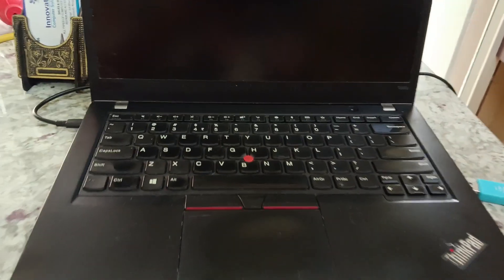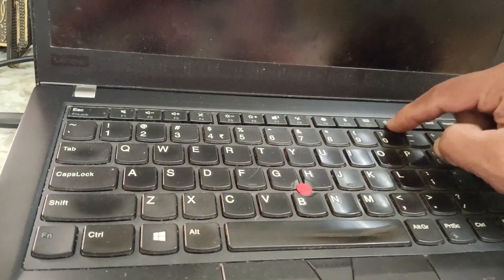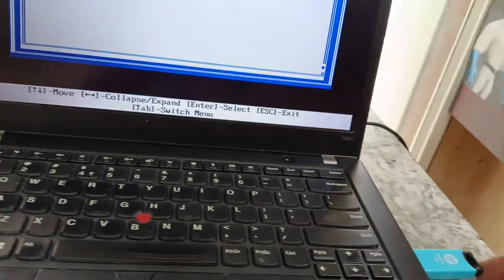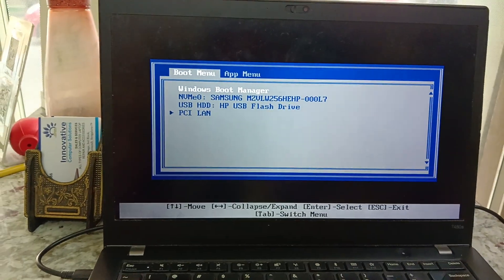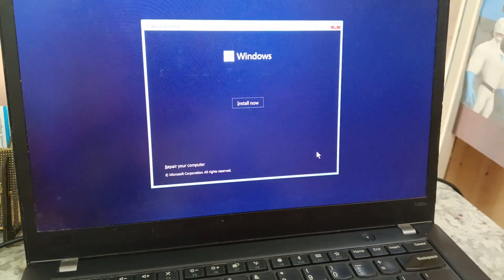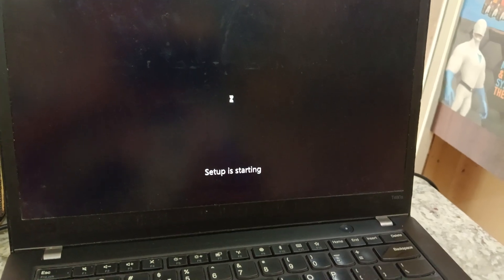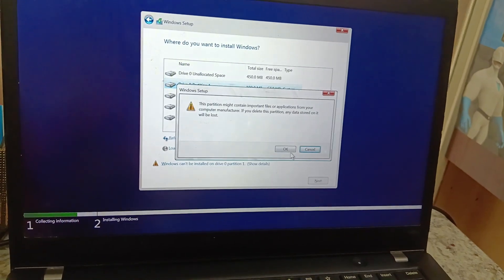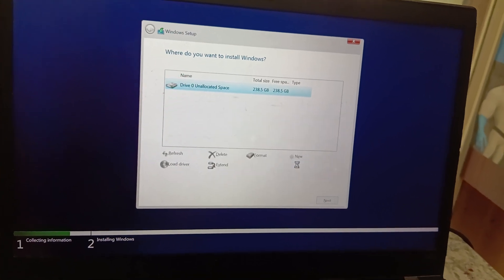Lenovo T480s Windows 11 Installation with USB Boot